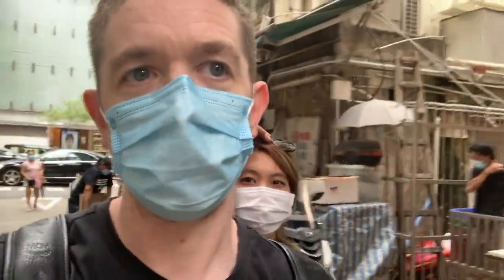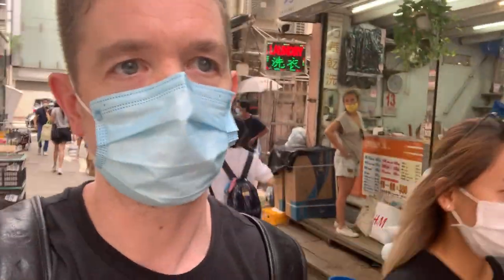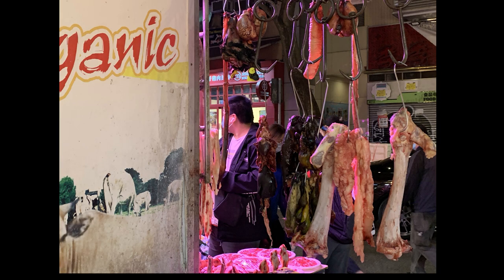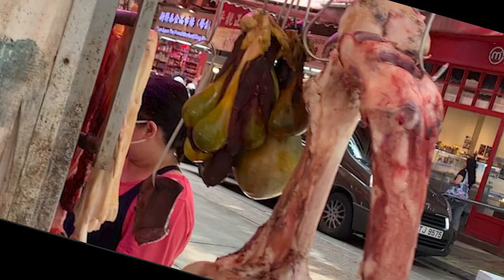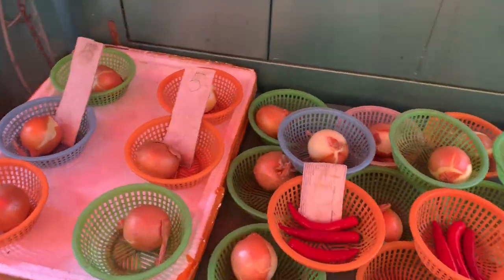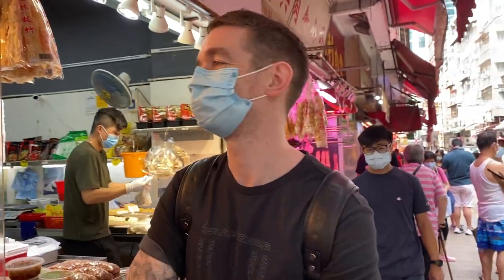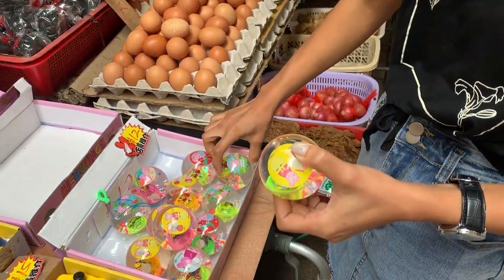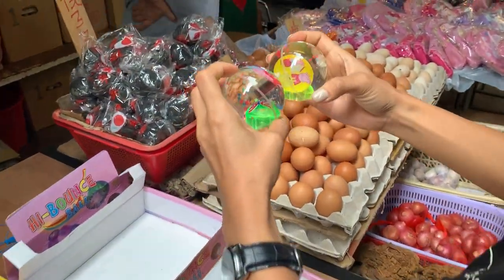TESTICLES and SNAKE SOUP in Hong Kong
Testicles, ox tail, snake soup and animal heads... what can you find in a Hong Kong wet market that you simply can't find in UK / Ireland? Take a quick tour with us to find out!

💢 After 30 years in Northern Ireland I decided to pack up my things and move to Hong Kong.